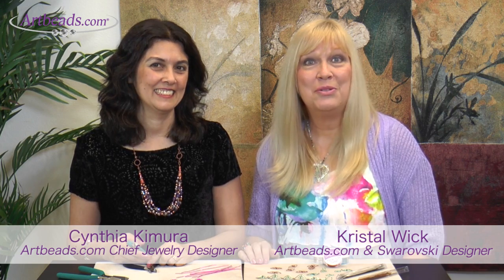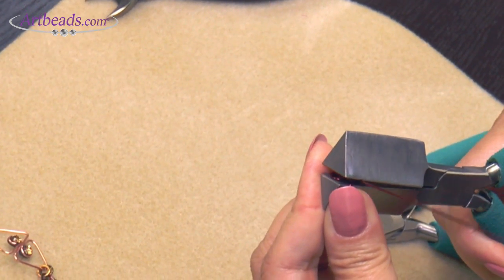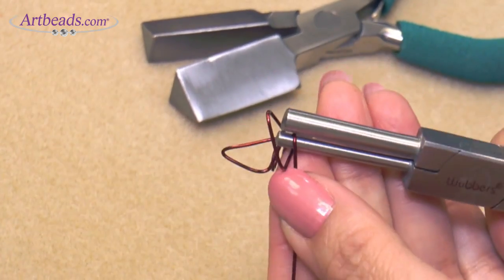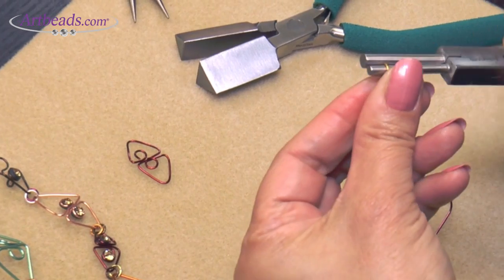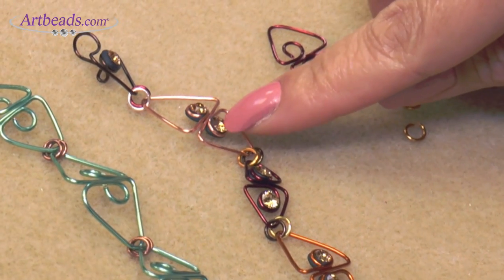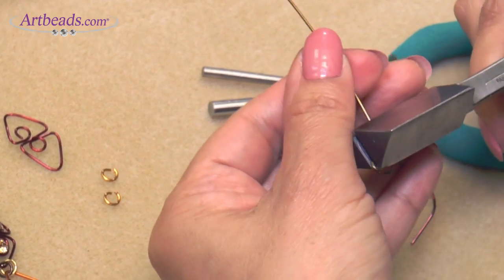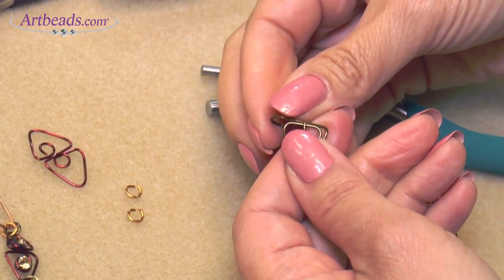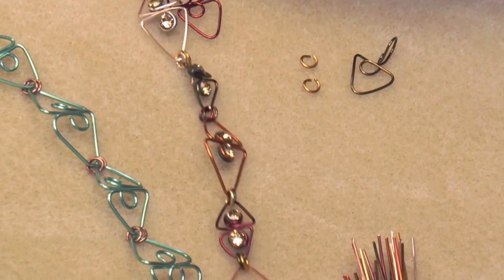Artbeads Quick Tutorial - Make an "Embellished Trillium Traces" Wire Bracelet with Wubbers Pliers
Artbeads Chief Jewelry Designer Cynthia Kimura shows you how to make a fun wire bracelet with the Wubbers pliers and Artbeads Designer Wire Blends. In this Artbeads Mini Tutorial you'll see how easy it is to create fun wire shapes for all of your jewelry with Wubbers pliers!